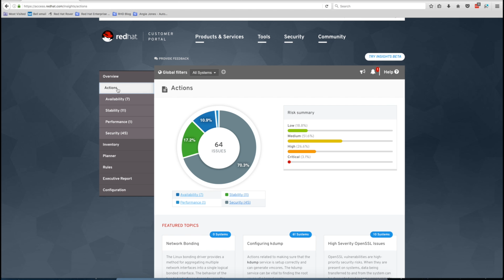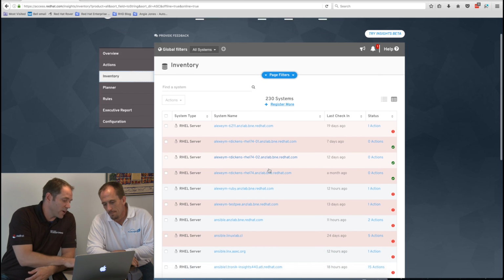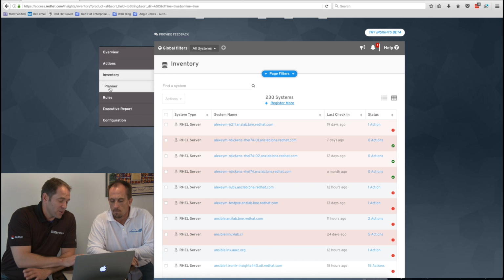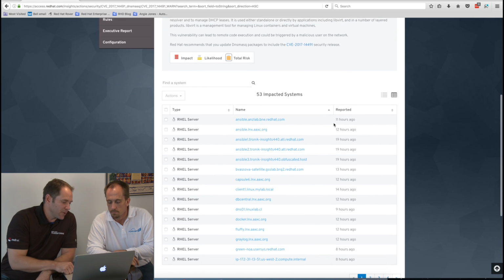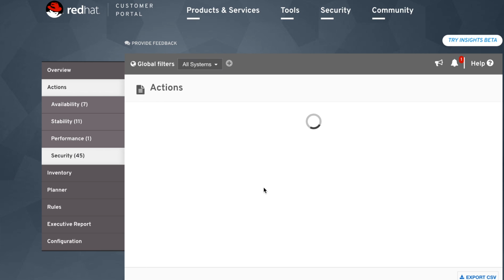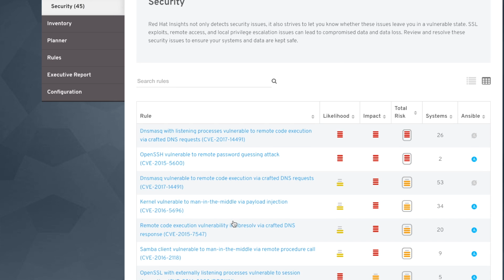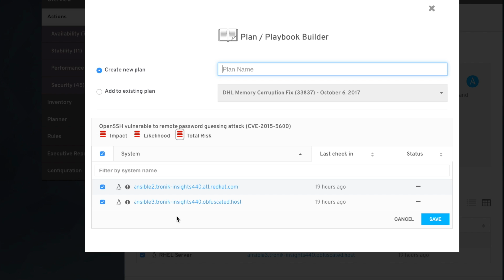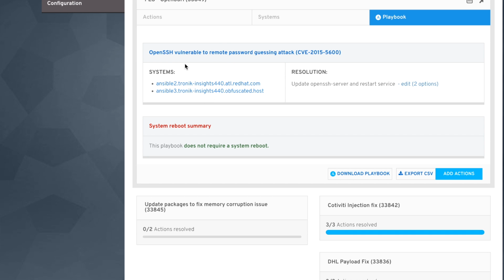Lets Explore Action Pillars for Redhat Insights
Jason Barton explains the actions you can take in Redhat Insights based on the four action pillars in our environment.